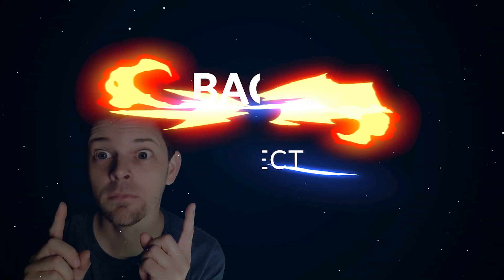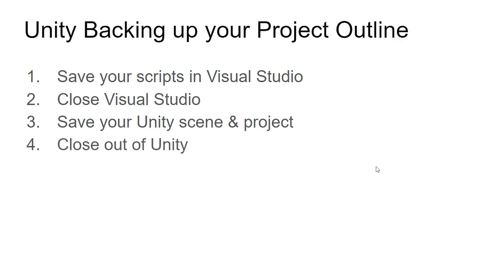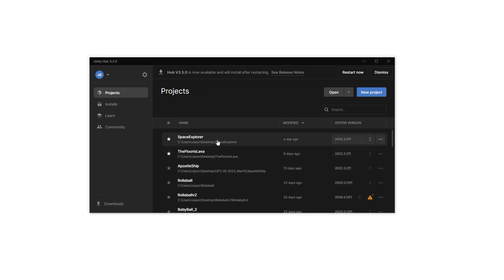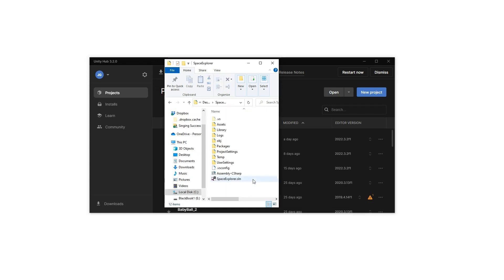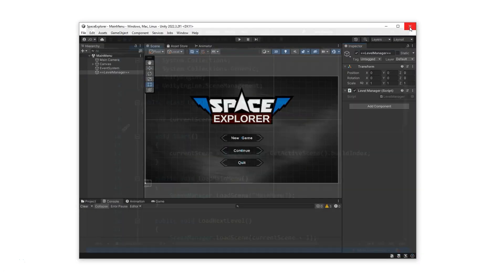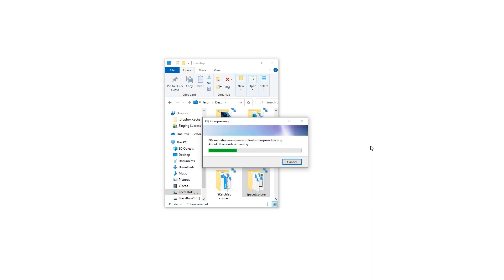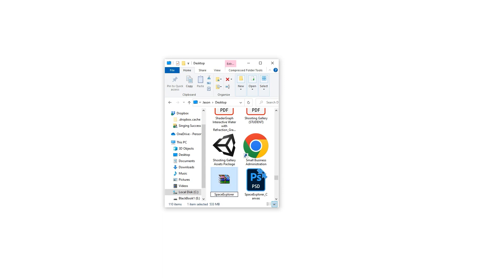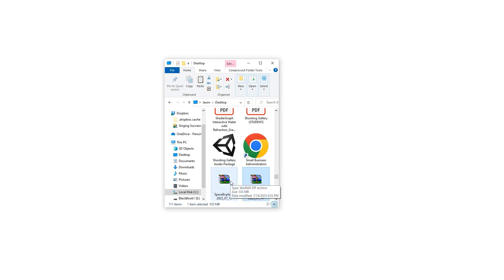Backup Unity Project - Quickest, Simplest, Right Way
This video helps and shows you how to Backup Unity Projects fast, simple and easy the right way! With the Tips and Tricks

TimeStamps:
00:00 Outline of steps
01:05 Find Project File
02:32 Save & Close software
02:50 Zip Project
03:26 Naming